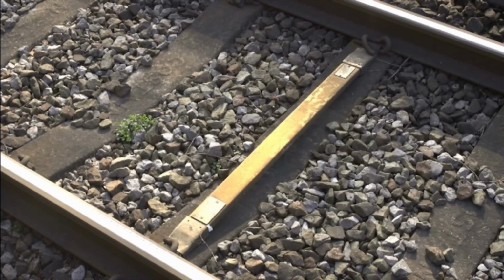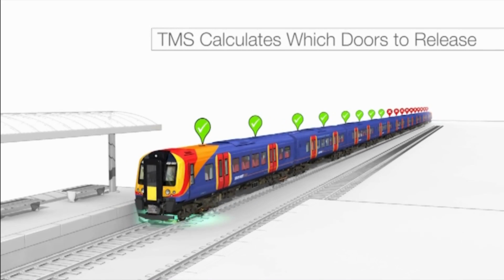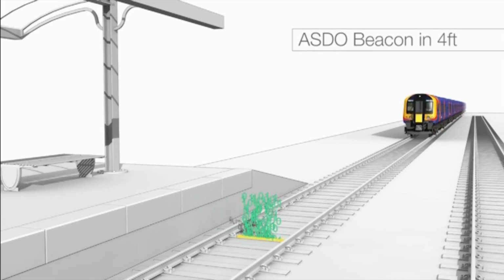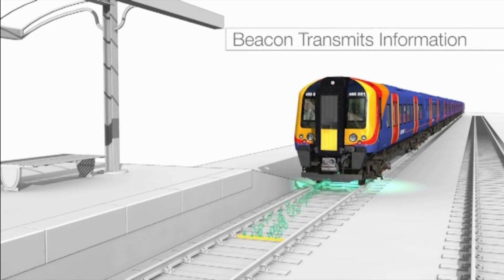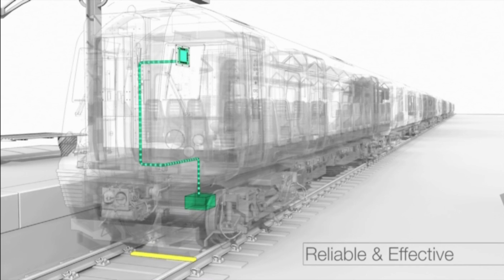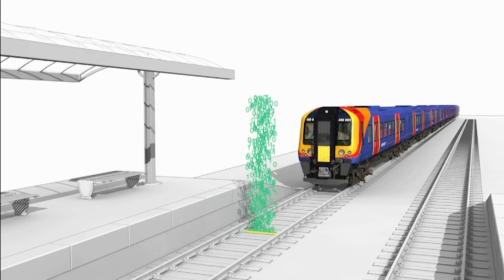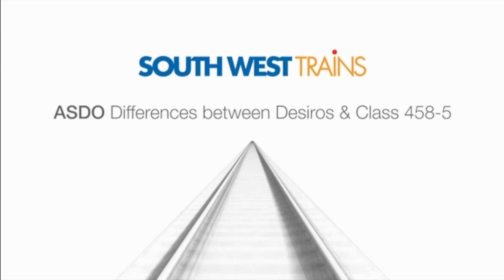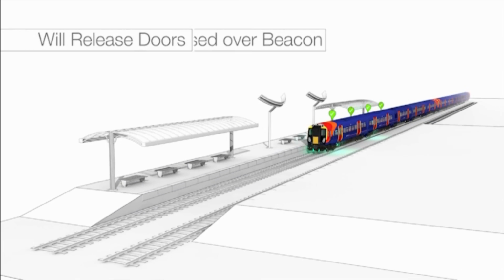South West Trains - ASDO Training Video